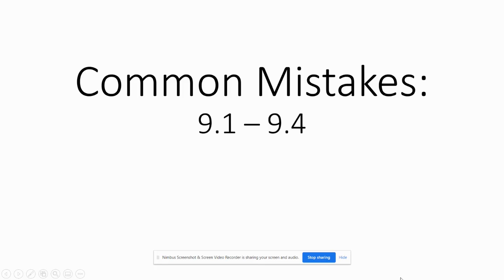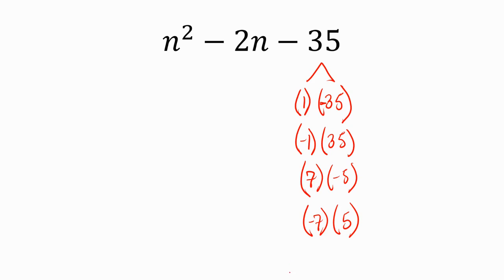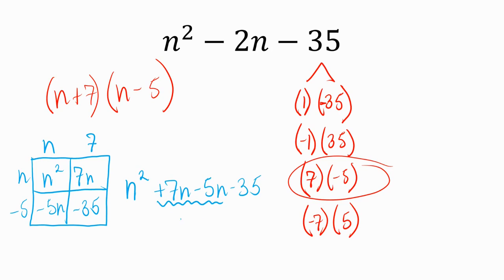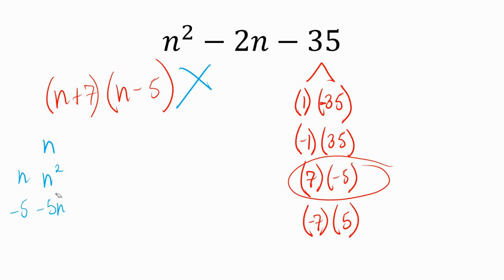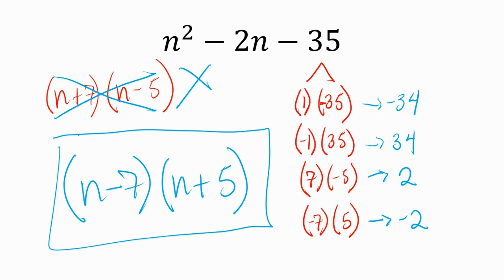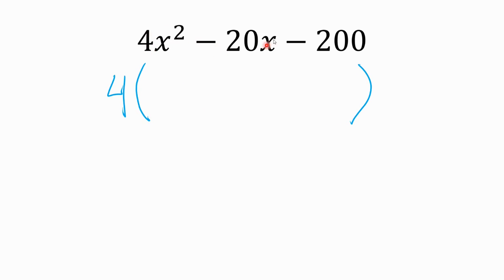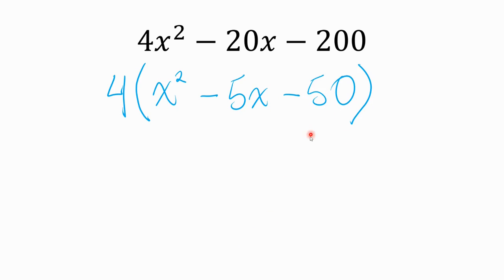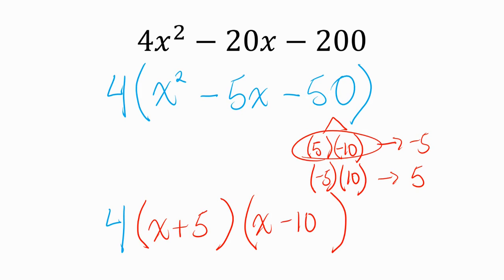Common Mistakes 9.1 - 9.4